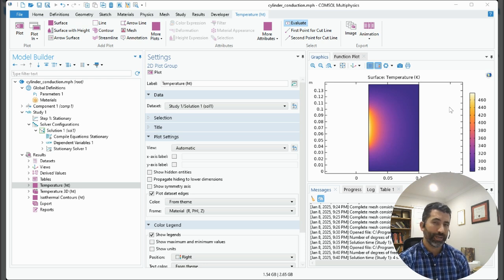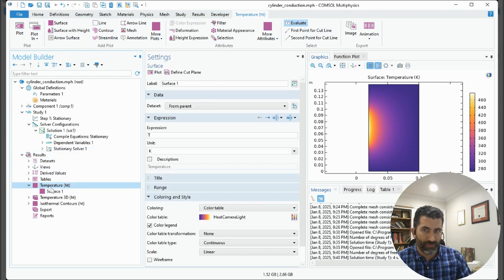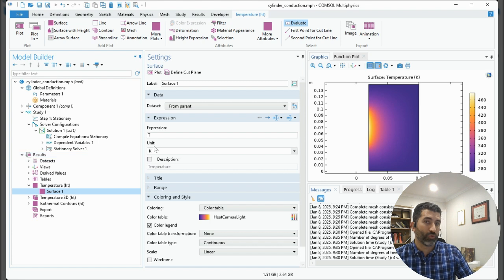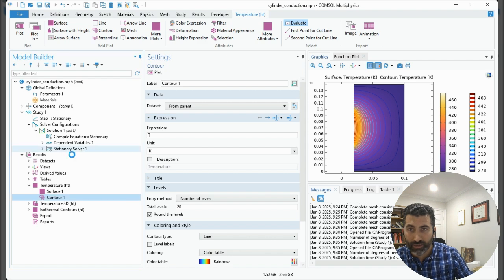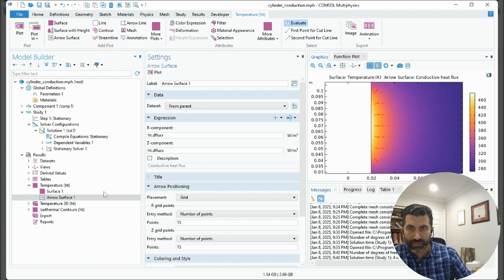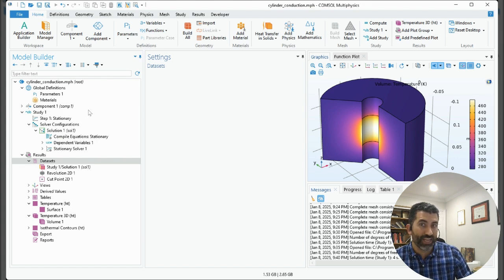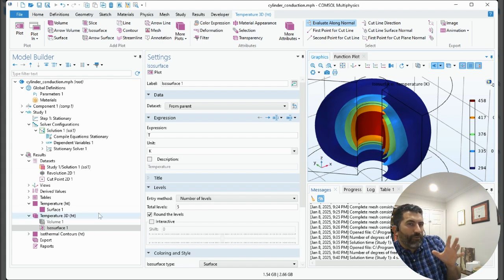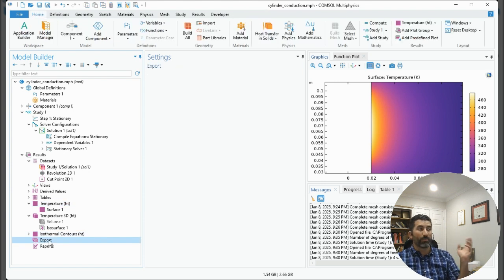Results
How to structure and view the simulation results.